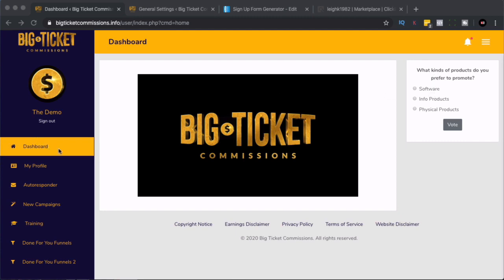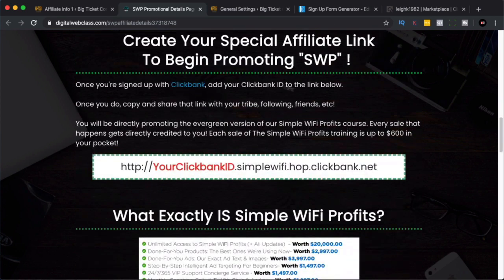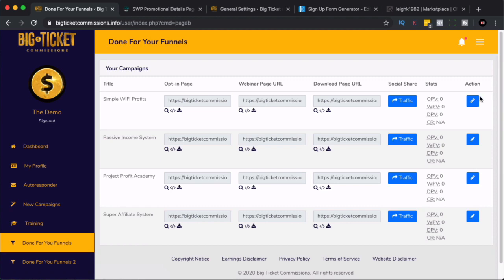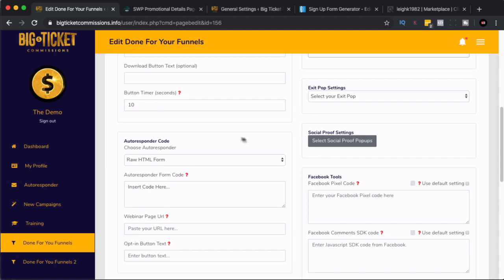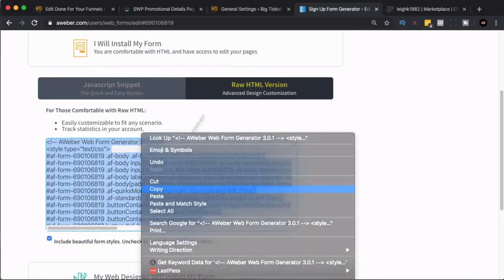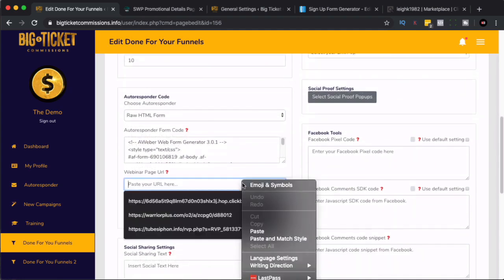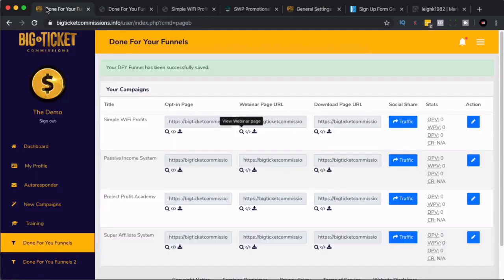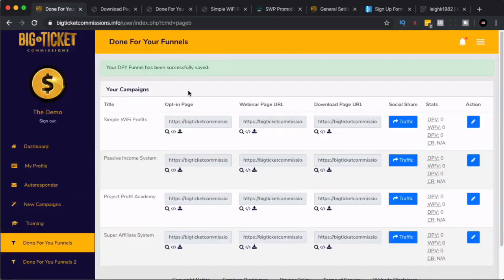Big-ticket commissions Review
Big Ticket Commissions Review Introducing Big Ticket Commissions , a powerful new cloud - based software tool which you can use to quickly and easily promote high ticket products and generate commissions as an affiliate . The whole process has been simplified and the user - friendly interface makes it extremely easy to get started with minimum effort

As well as gaining access to a selection of done-for- you high ticket funnels with ready-made squeeze pages and lead magnets, the software also integrates with any autoresponder so you can follow- up with leads and convert more prospects into customers. It comes with detailed training and advanced strategies for generating free targeted traffic and scaling your campaigns for best results. The special launch discount and Big Ticket Commissions bonus will not last long, so get your copy today and start increasing your profits.

      Get Started Earning Money
from big-ticket commissions  👇👇👇